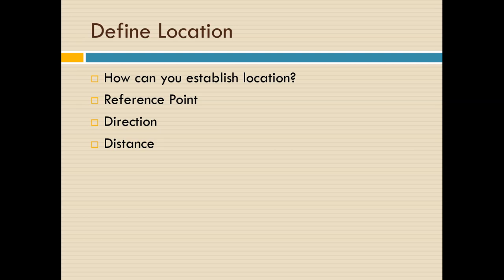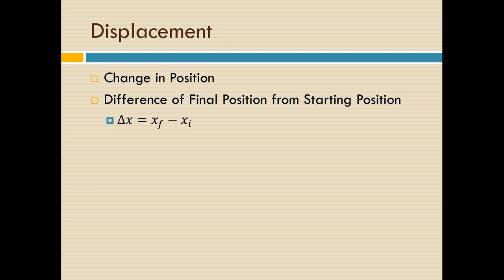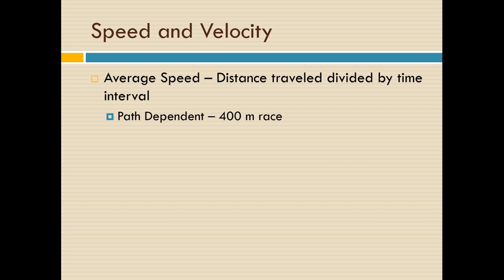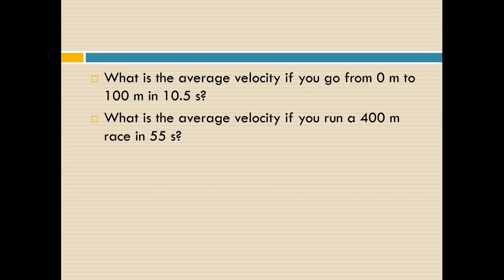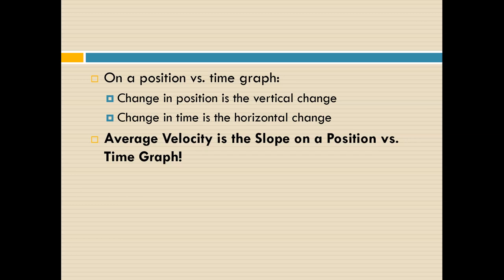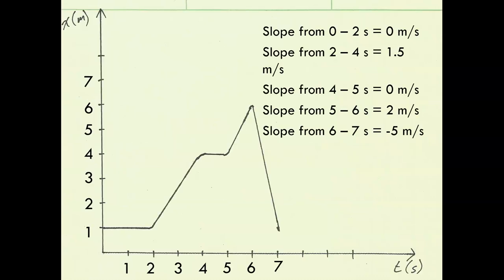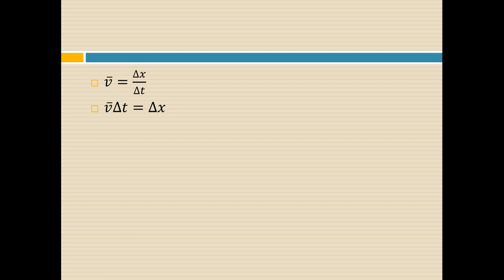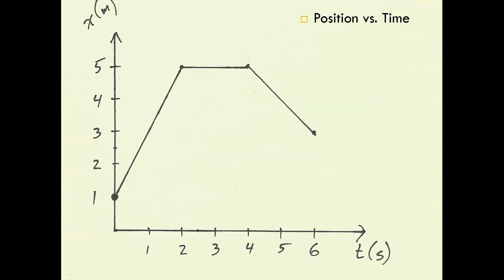L06 Position and Velocity